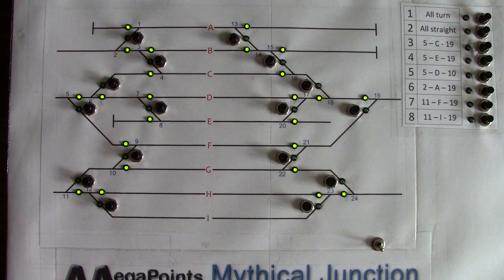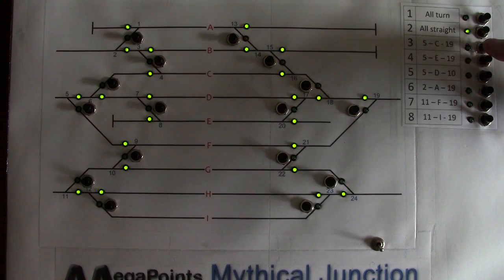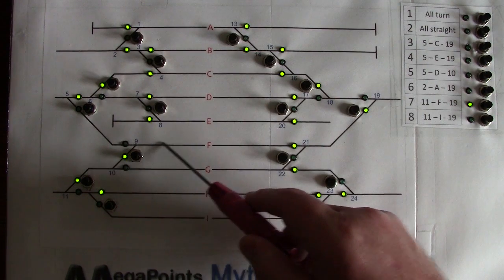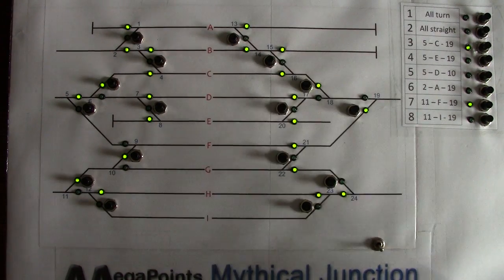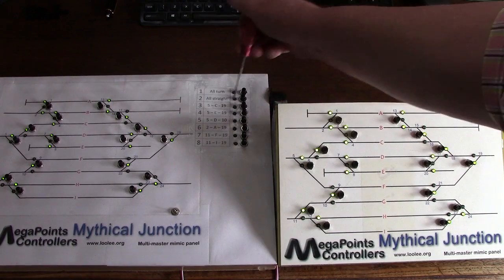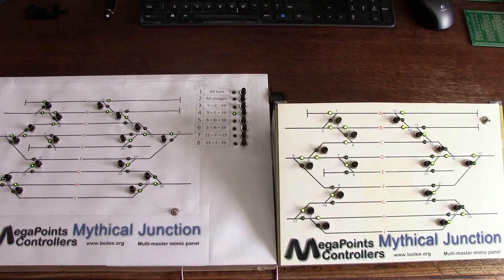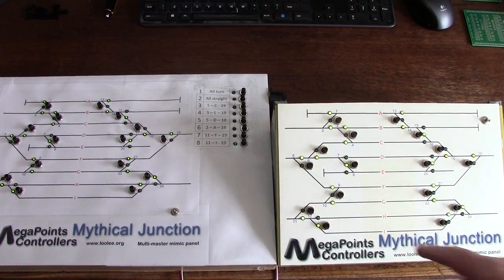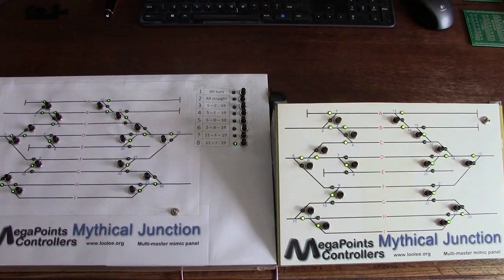MegaPoints Controllers routing engine preview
This video demonstrates the features of our routing engine. Expected availability is August 2015.
Features of the routing engine include:
Active route monitoring – if another operator changes a set of points that are part of an active route an alarm will sound.
Up to 24 routes per board (add boards to add more routes).
Up to 192 points per route (entire layout).
Simply plugs into to the MegaPoints Network for easy add-on.